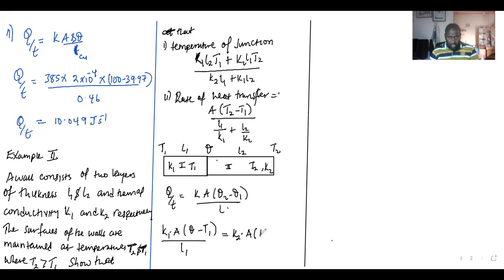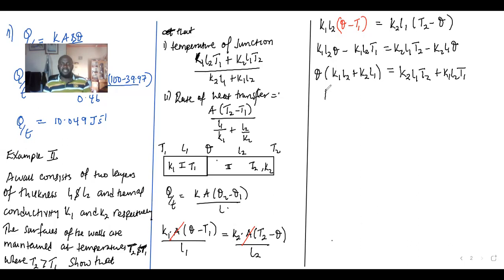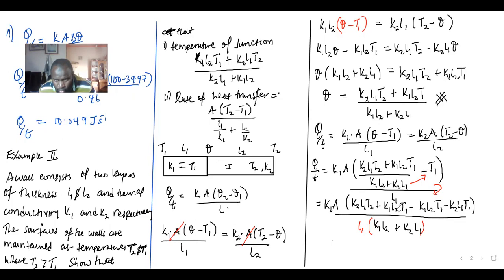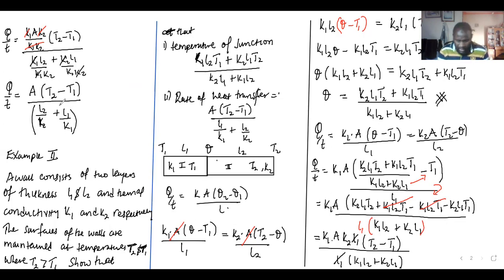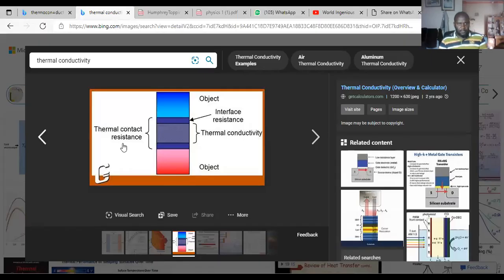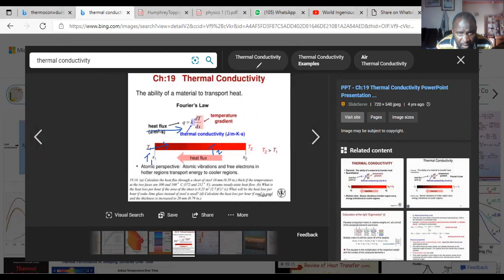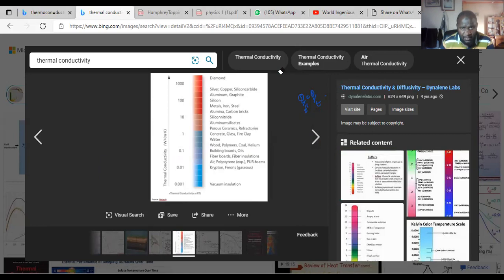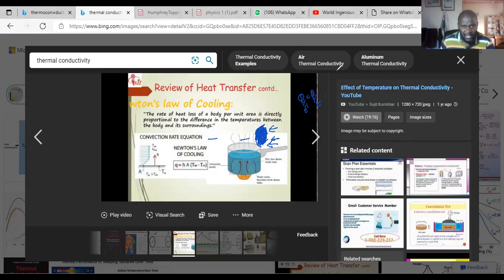more calculations on thermalconductivity